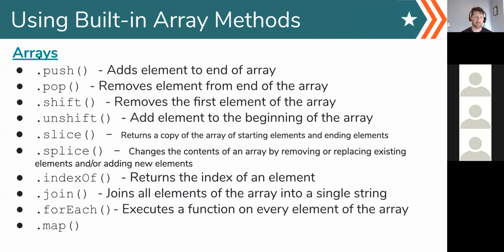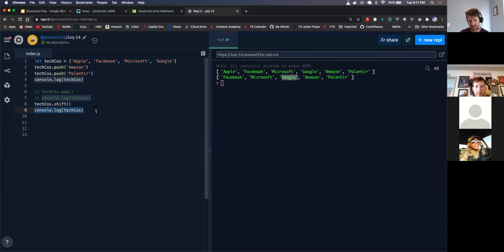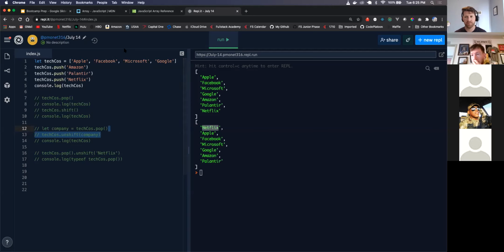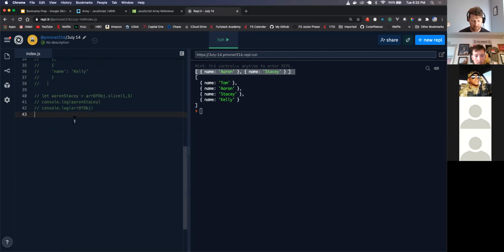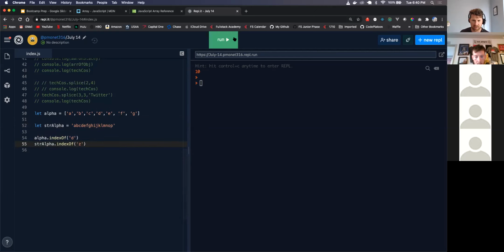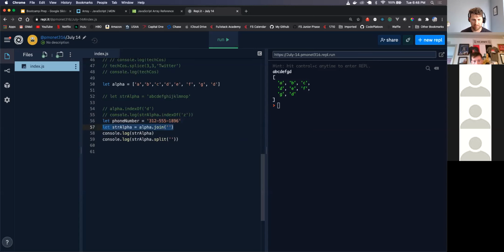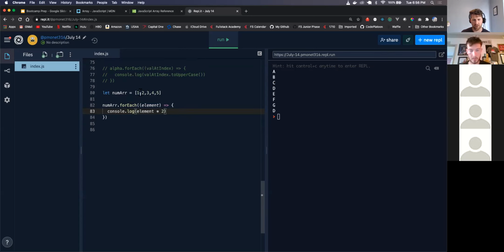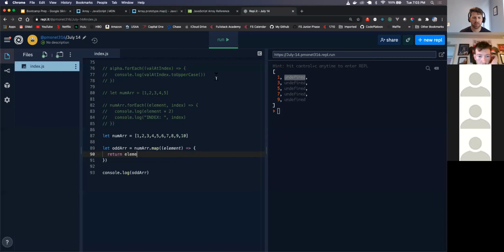Session 3 - Built-in Array Methods (1 of 2)